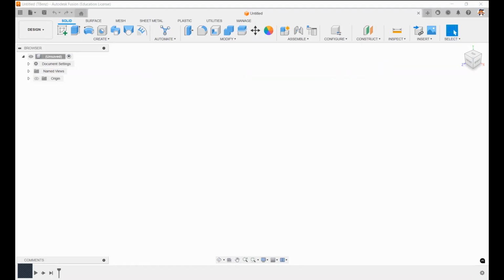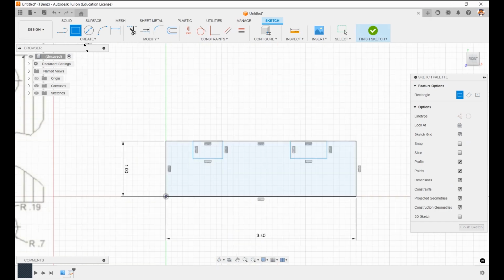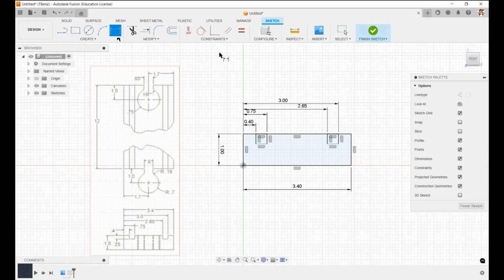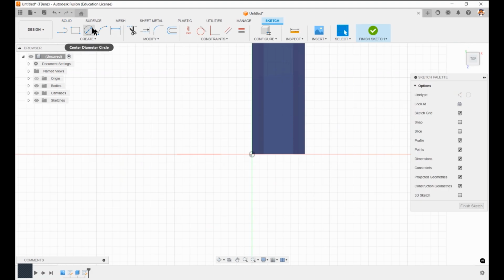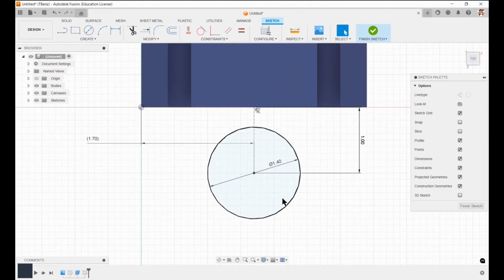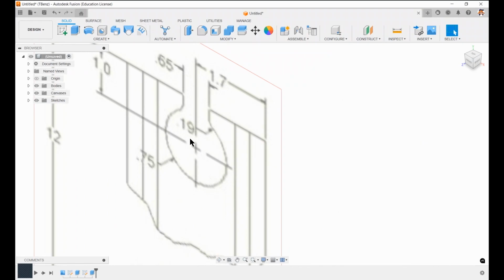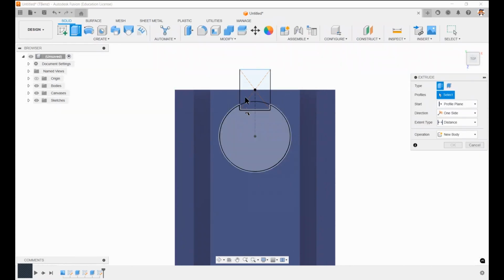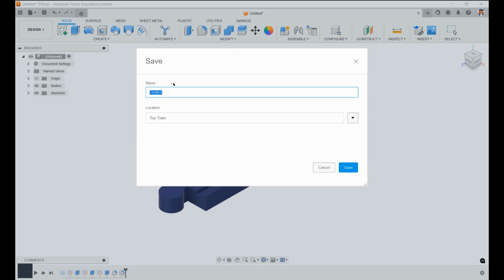Toy Train Straight Track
Part 10 of 12, series in creating the Toy Train Project in Fusion.